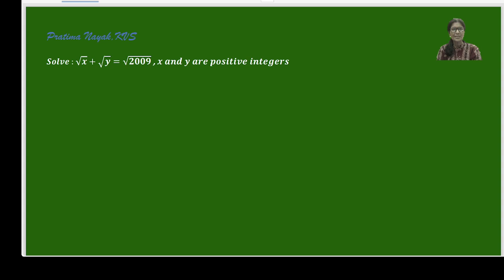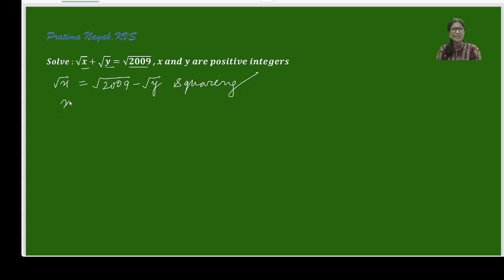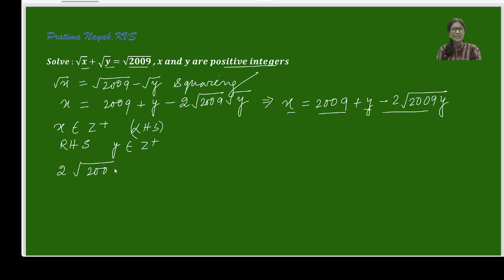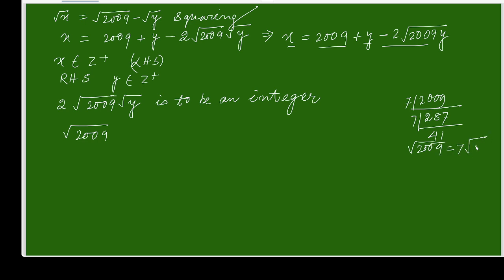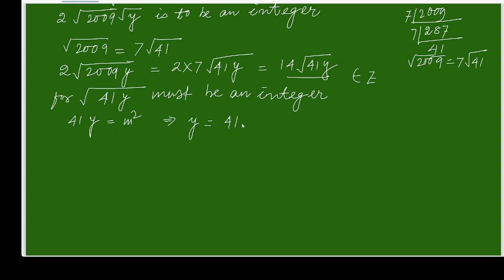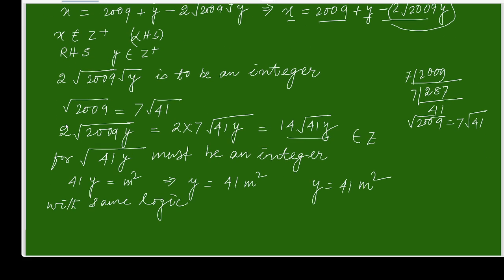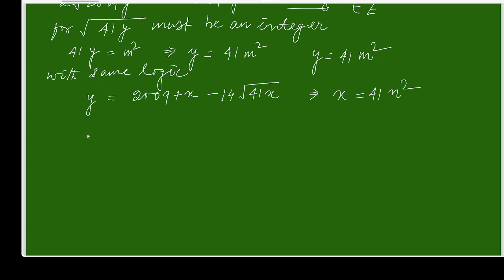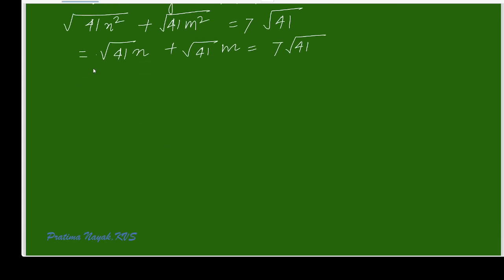MATH OLYMPIAD | ALGEBRA | HOW TO SOLVE MATH PLYMPIAD QUESTION | YOU MUST LEARN